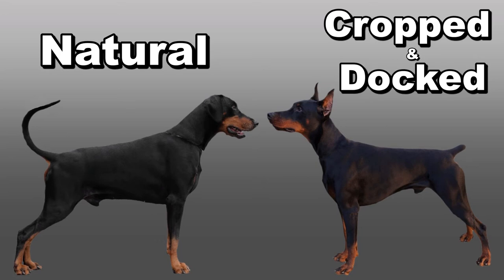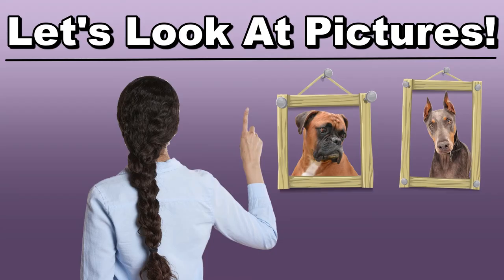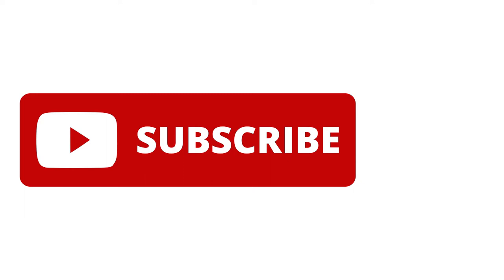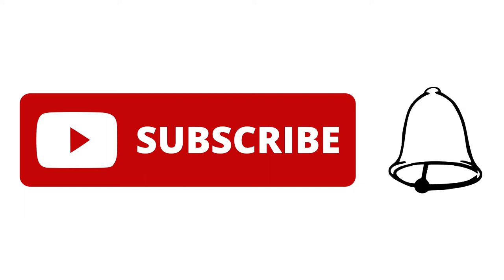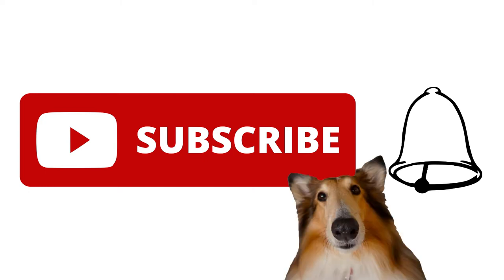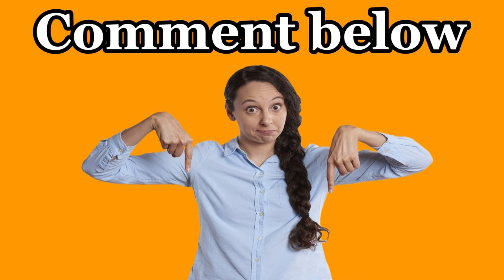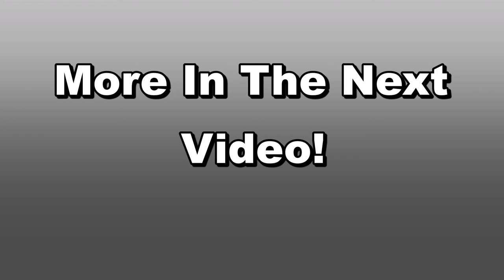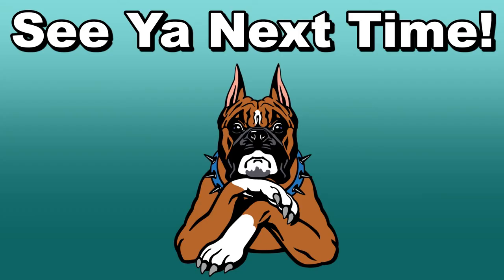Crop Dogs Ears and Dock Dogs Tails, Or, Don't Do Either? What's Your Opinion?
Is okay to crop and dock your dogs ears and tail?  Or, do you think it's barbaric?  This is a short video on what some dog breeds look like in their natural state, and then when cropped and docked.  Let me know which you prefer and why.  Detailed video on this subject coming soon!